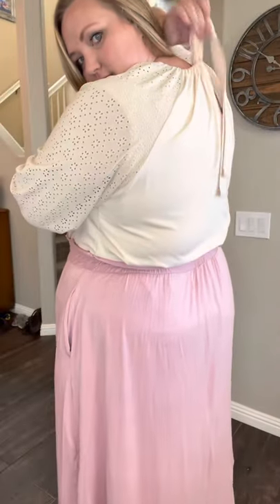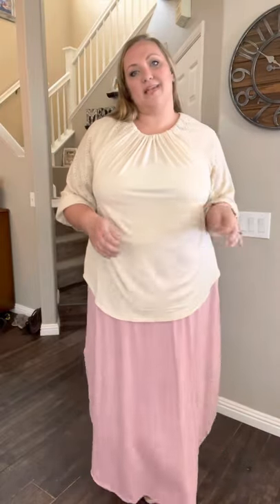Can eyelet sleeve shirt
Zolarae.com
Sizes small-3X